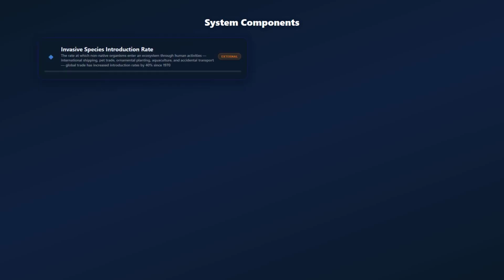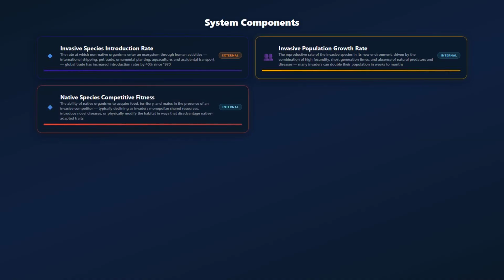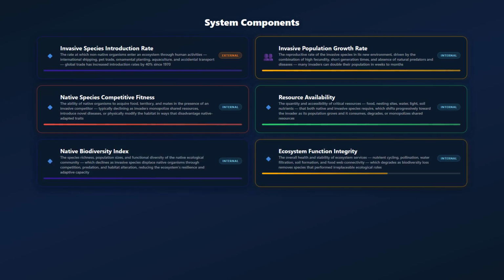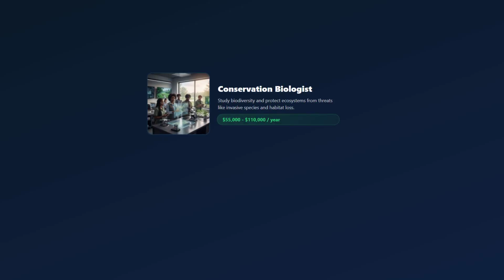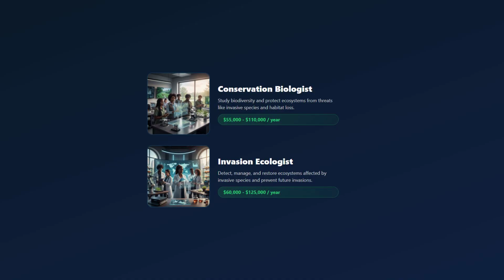Grade 11 Level 2 | Why Do Invasive Species Win? | HS-LS2-2, HS-LS2-6, HS-LS4-5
What gives invasive species their competitive edge — and why do native ecosystems, shaped by millions of years of evolution, crumble so quickly when invaders arrive?

Invasive species win because of a fundamental asymmetry: they arrive in a new ecosystem free from the predators, parasites, and diseases that kept them in check at home (enemy release), while native species have no evolutionary experience with the invader's competitive strategies. This asymmetry drives exponential population growth that overwhelms native defenses. The model reveals that invasion is not a gradual process — it has critical thresholds. Below the establishment threshold, removal can succeed. Above it, the invasion becomes self-reinforcing through positive feedback loops: the invader modifies habitat in its own favor, consumes resources that natives depend on, and disrupts ecological interactions (pollination, seed dispersal, predator-prey relationships) that maintained native biodiversity. Once these feedback loops engage, native biodiversity loss cascades through the food web. The critical insight is that prevention and early detection are orders of magnitude more effective than late-stage management — the invasion curve shows that waiting costs increase exponentially with time.

LESSON DETAILS
Grade 11 Level 2 | Modeling Ecological Competition, Niche Displacement, and Biodiversity Collapse
NGSS Standard: HS-LS2-2, HS-LS2-6, HS-LS4-5
Key Vocabulary: Invasive Species | Competitive Exclusion | Niche Displacement | Biodiversity Collapse
STEM Careers: Conservation Biologists study biodiversity patterns and develop strategies to protect endangered species and ecosystems from threats including invasive species, habitat loss, and climate change. They work for organizations like the U.S. Fish and Wildlife Service, The Nature Conservancy, and national parks, earning $55,000–$110,000/year. Invasion Ecologists specializing in invasive species detection, management, and ecosystem restoration earn $60,000–$125,000/year at research universities and environmental agencies.

FREE LESSON VIDEO from the "Everything is a System!" curriculum — a phenomenon-driven, NGSS-aligned science series powered by ModelIt, an interactive systems modeling platform for K-12 students.

CALIFORNIA CAST-ALIGNED
Full lesson materials — student presentations, activity packs, and teacher guides — available at modelitk12.com

Students build, simulate, and analyze scientific models using real cause-and-effect relationships.

Want a FREE lesson pack? Comment "Free Lesson" below!

X/Twitter: @ModelitEduc